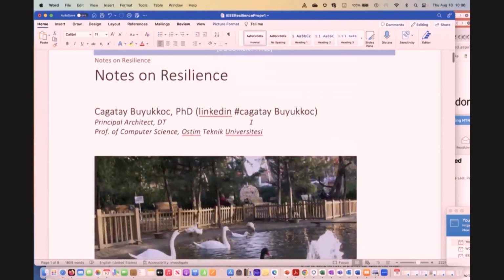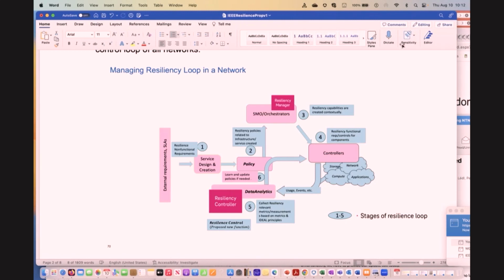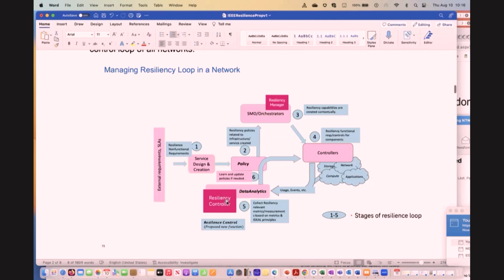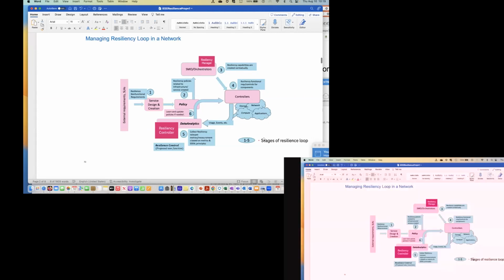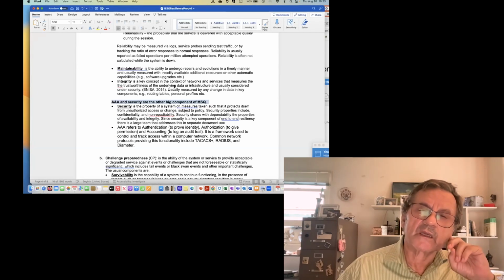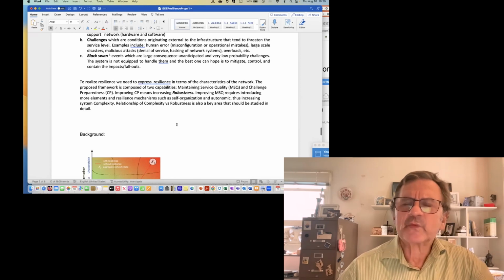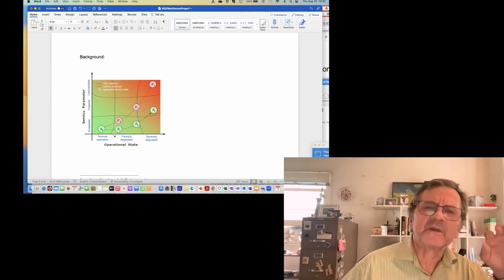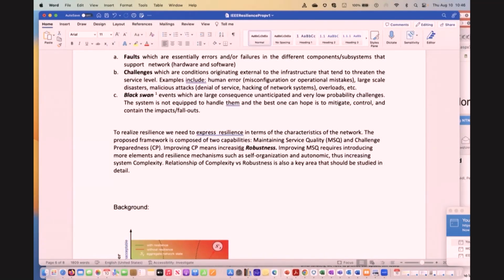Notes on Resilience